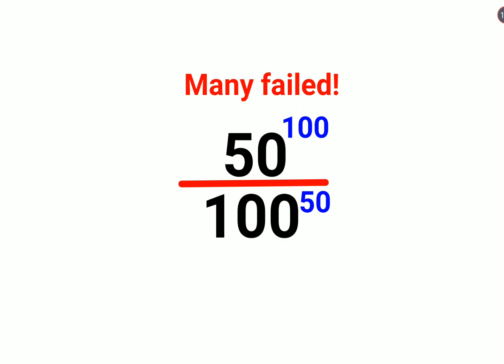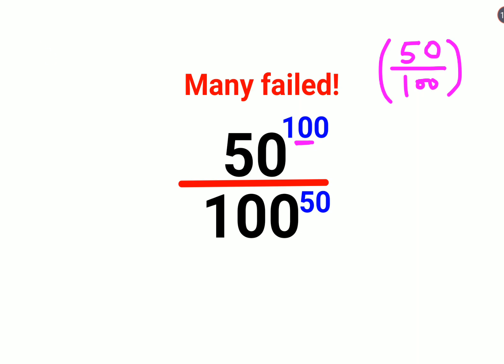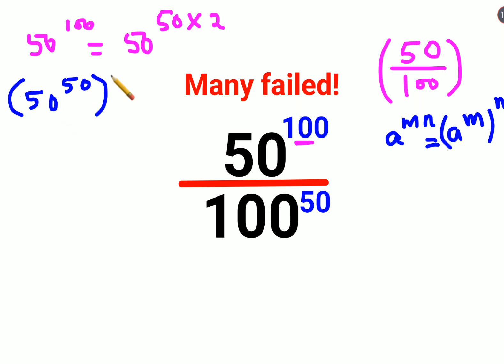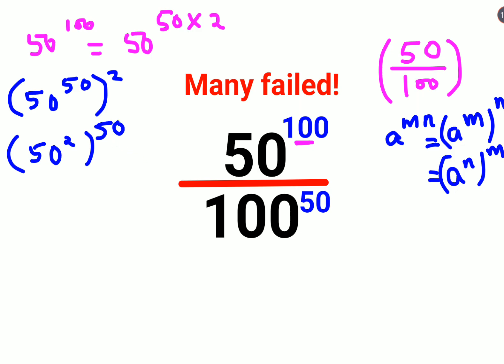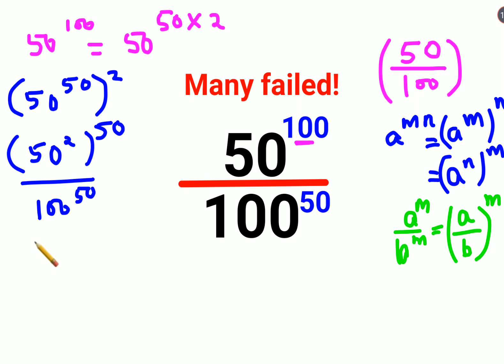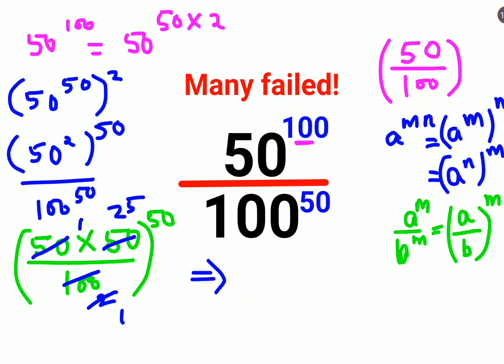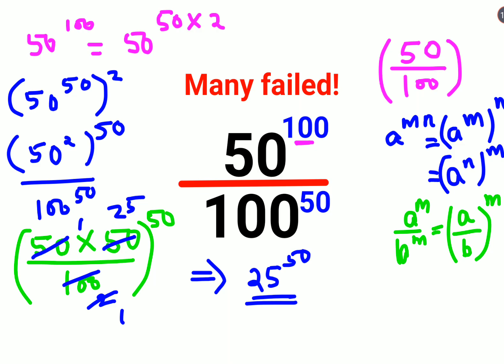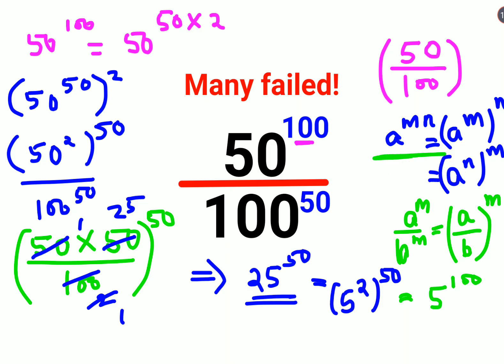50^100/100^50 Many failed to get this right! Can you?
50^100/100^50 Many failed to get this right! Can you?

negative indices
questions
indices maths
rules of indices gcse
multiplying indices
hardest questions
adding indices
hard maths questions
dividing indices
exponents
simplifying exponents
what exponent